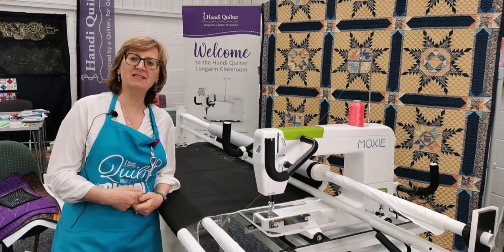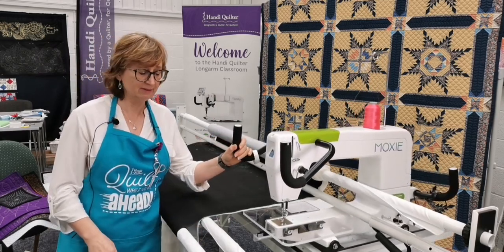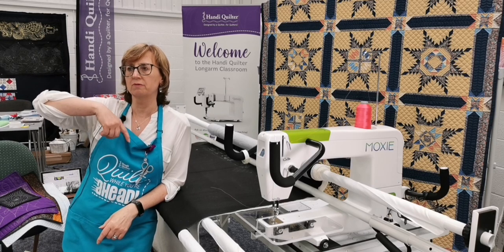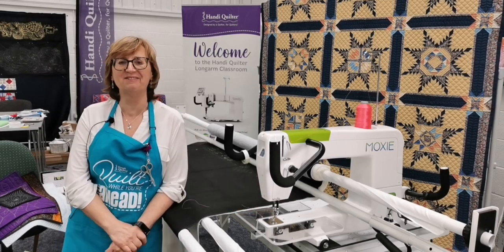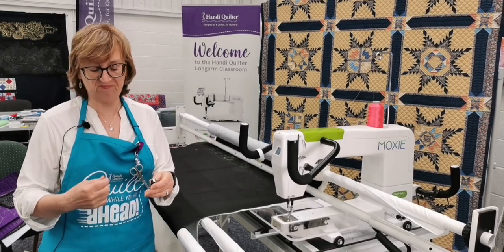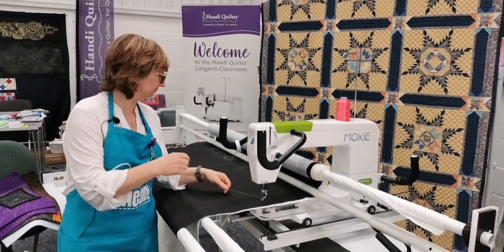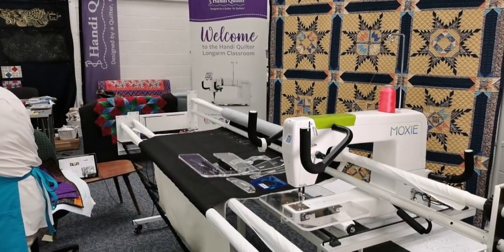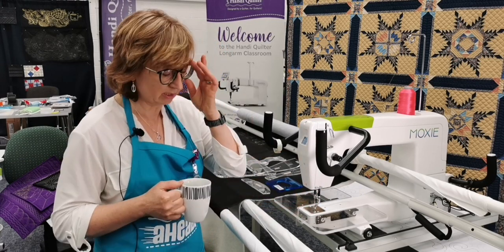Saturday Facebook Live 19th June 2021 from Pinhole Quilting - Rulers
On Saturday Live 19th June Liz and Pete from Pinhole Quilting talked about the classes at the showroom this week - Foundation, Foundation Plus and Rulers, Feathers and Fills. We LOVED having fun and laughter in the showroom again and sharing the skils and knowledge of longarm quilting with our Handi Quilter owners. Our Handi Quilter Educator Abigail Sheridan de Graaff was leading the classes. Abigail has had an epic week having been awarded the British Empire Medal in the Queen's Birthday Honours last weekend. On Friday she was live (!) on BBC News 24 (at 9:27am Friday 18th June) with Victoria Derbyshire. She did a fantastic job and explained when she had been given the prestigious award.
Liz was with her parents Jean and Geoff Sewell who founded The Cotton Patch in Birmingham in 1990. Over the years they have collected various quilts when visiting quilt shops and the Houston Quilt show. Liz shared a couple on Facebook Live. One was a Feathered Star and the other Carpenters star. Both are hand quilted.
Liz's live demo today was about using rulers on the Handi Quilter longarms.
So, we hope you enjoy our Facebook Live.  Happy Quilting!